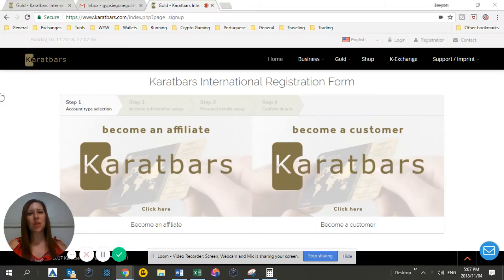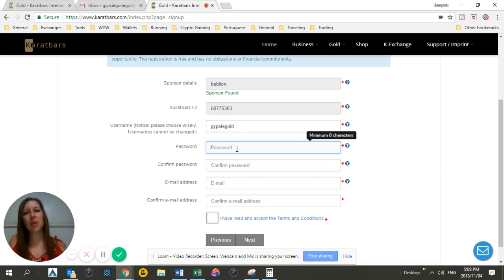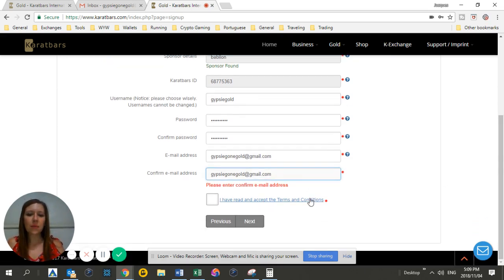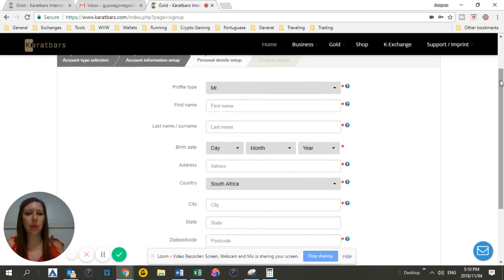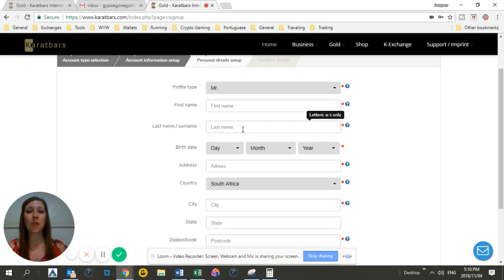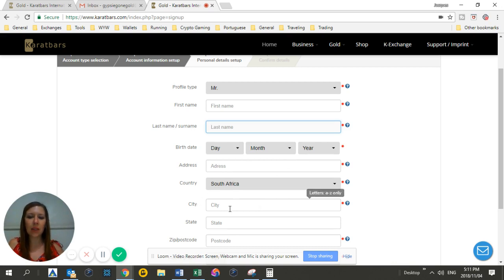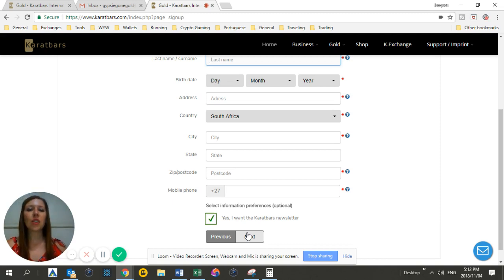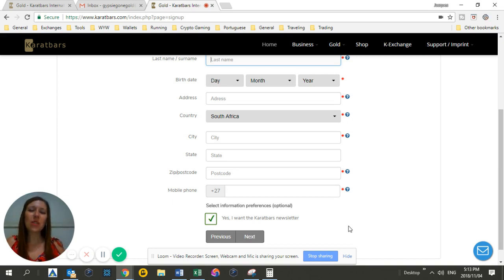Karatbars Registration Tutorial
If you haven't already signed up for your free account, you can do so by clicking the below link.